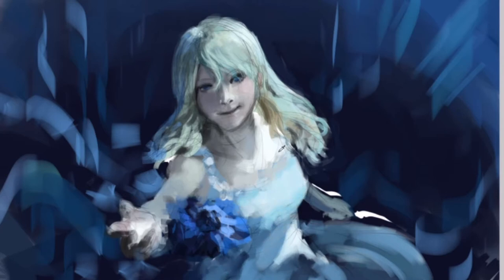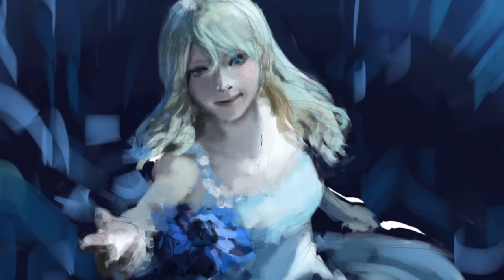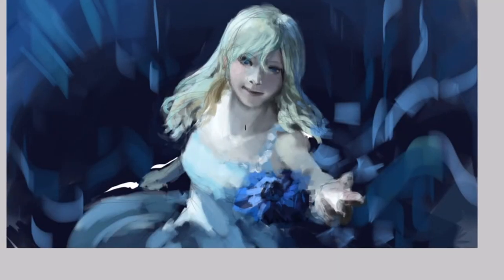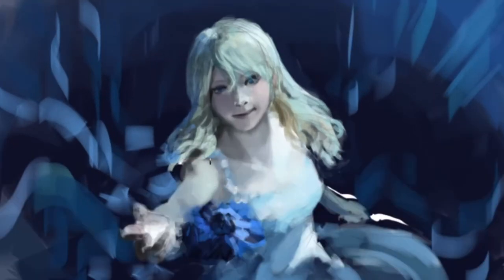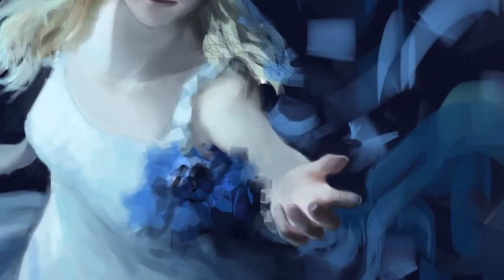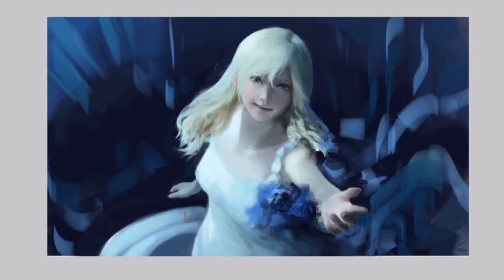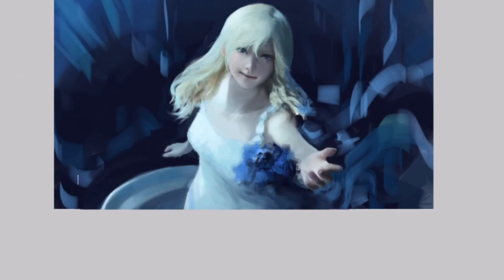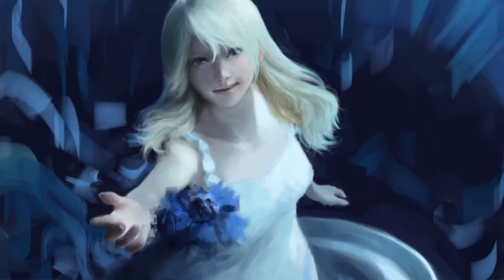Getting rid of artistic ego! [Digital painting study]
Chit chatting a bit more about artistic ego and the conflict many artists face by refusing to rely on references etc and how it ends up being counter productive to artists' growth.

Program: Clip Studio Paint
Tablet: Wacom 13hd
Editing program: sony vegas studio 14 platinum
Screen capture: OBS studio.